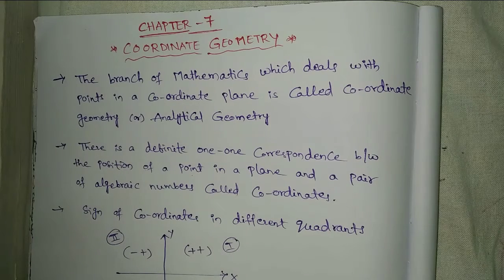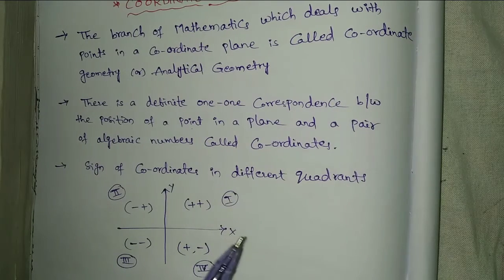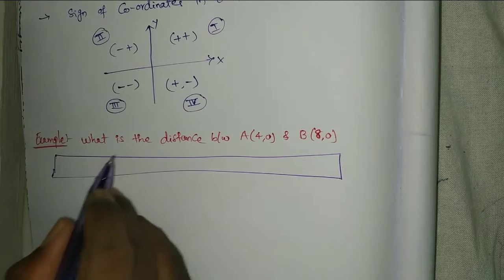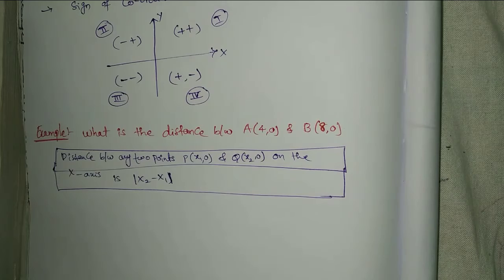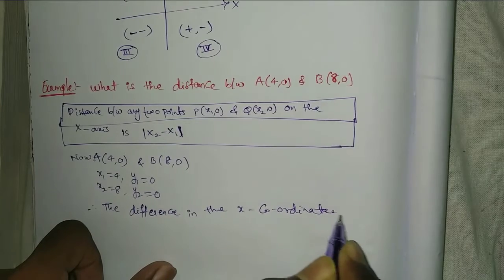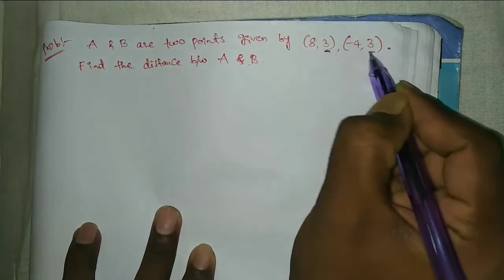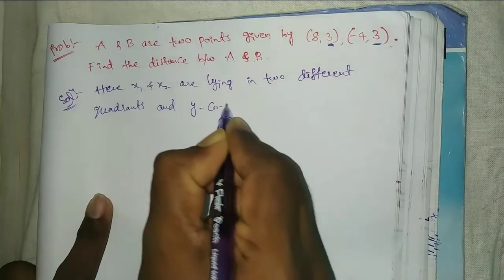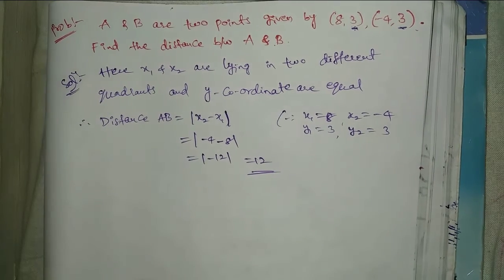10th MATHS (COORDINATE GEOMETRY) PART-1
10th MATHS coordinate geometry